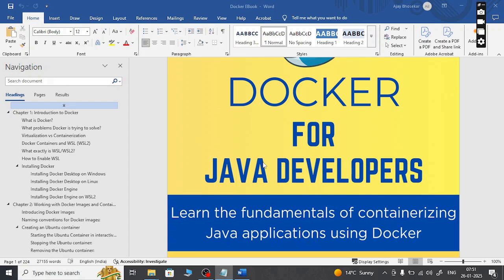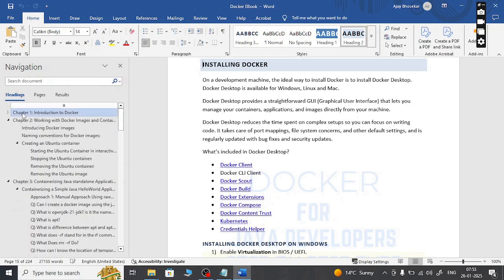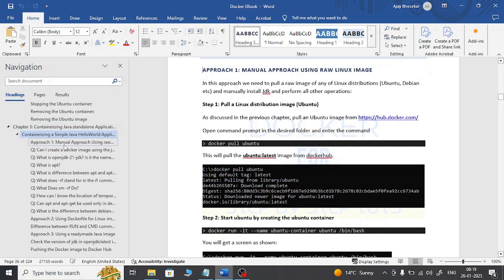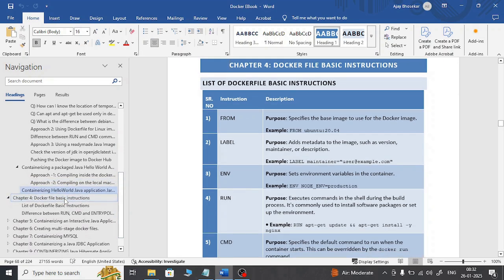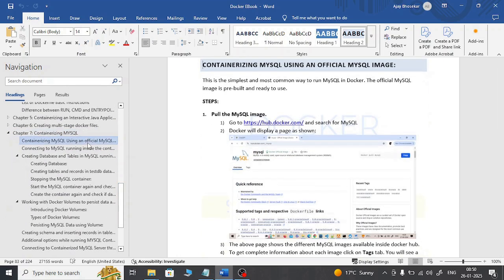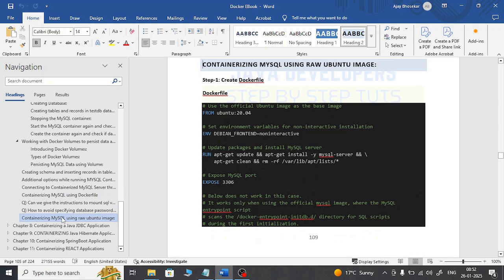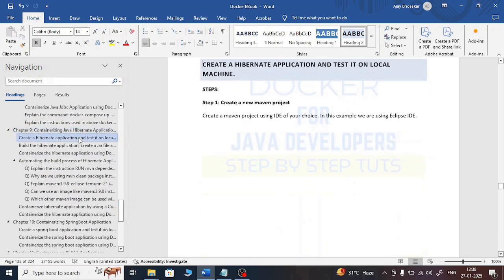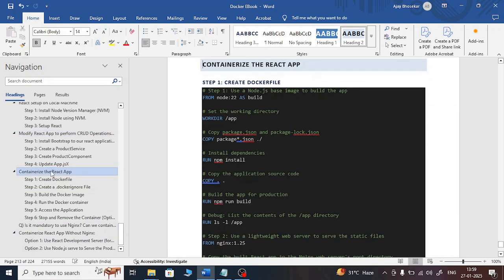Docker E-Book Overview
This E-Book provides and overview about Docker E-Book